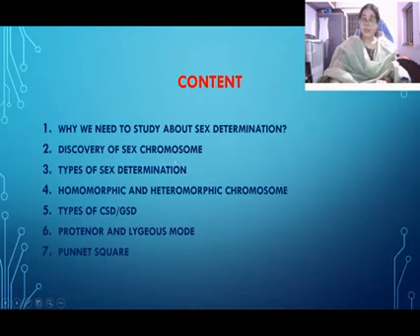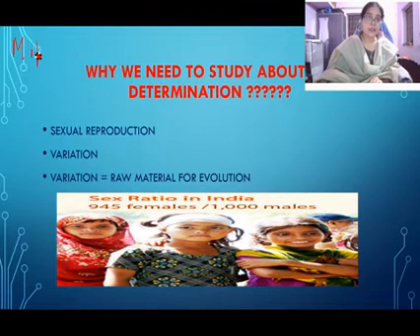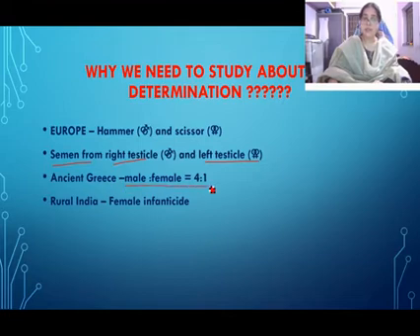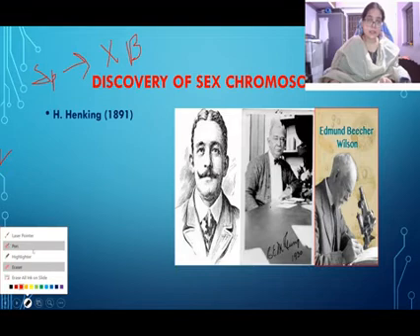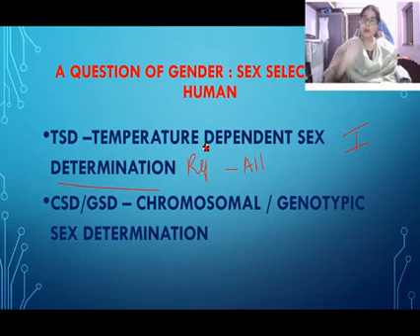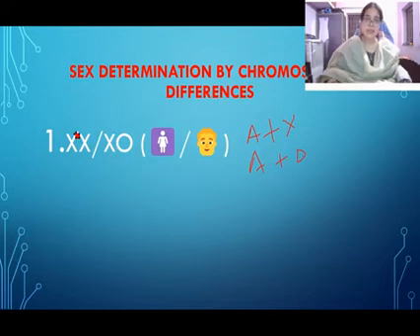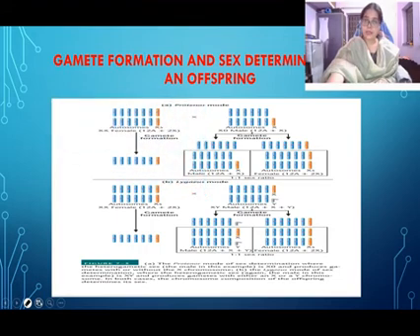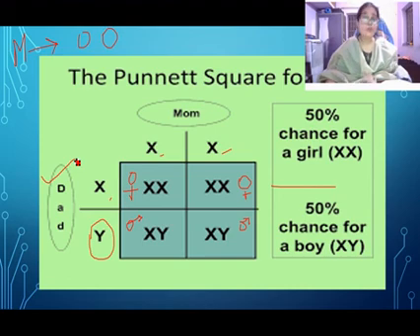SEX DETERMINATION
FOR STD 12 AND 10
TOPIC UNDER HEREDITY AND EVOLUTION CHAPTER